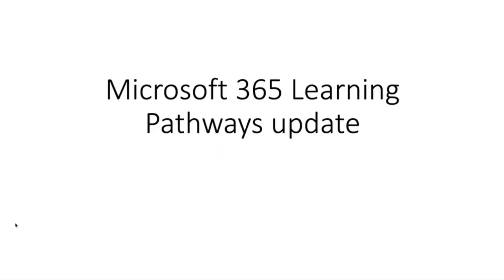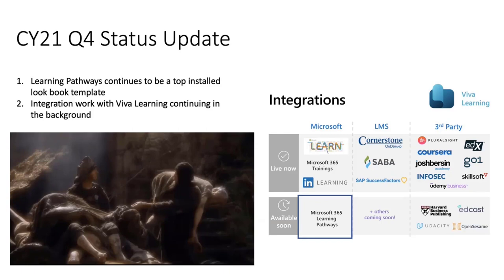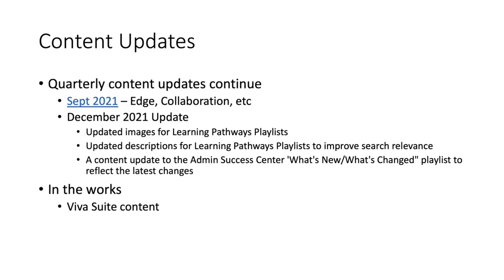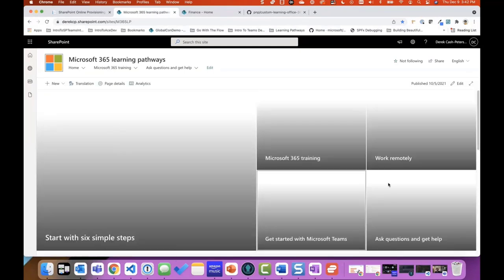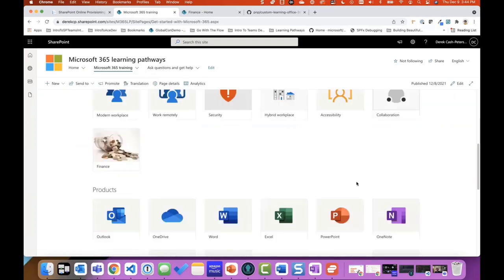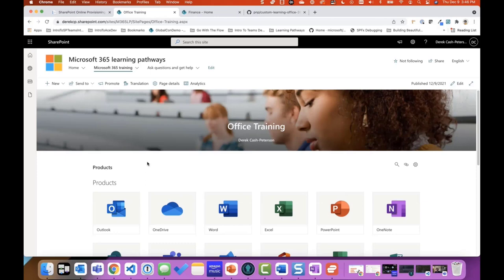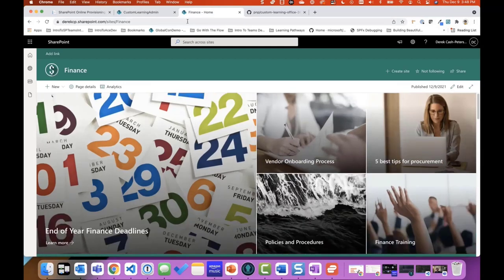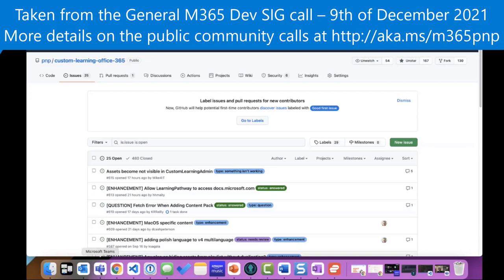What's new with Microsoft 365 Learning Pathways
In this 14-minute developer focused demo, Mike Hollinshead and Derek Cash-Peterson deliver an overview of Learning Pathways, integration with Viva Learning, platform updates, making Microsoft training materials available in your tenant, configuring to expose certain content to your organization, and adding your customer’s training materials to a custom playlist. All content flowing into Learning Pathways is also flowing into Viva Learning. Translation - if you’ve invested in Learning Pathways, that content is being integrated into Viva Learning. This PnP Community demo is taken from the General Microsoft 365 Development Special Interest Group (SIG) - Bi-weekly sync call recorded on December 9, 2021.

Demo Presenters:
• Mike Hollinshead (Microsoft) | @mahollinshead
• Derek Cash-Peterson (Sympraxis Consulting) | @spdcp